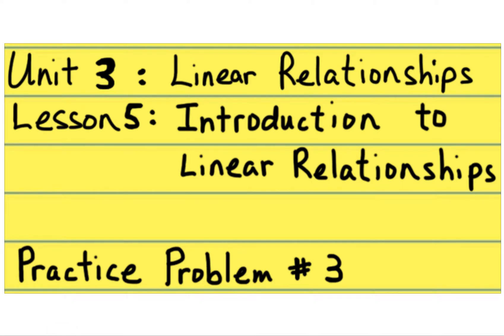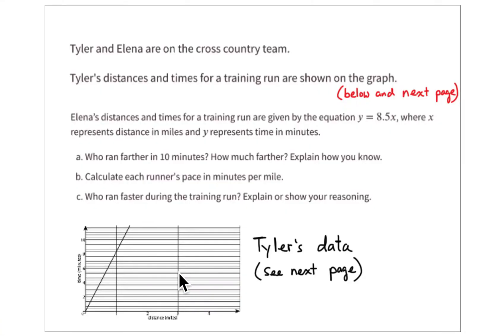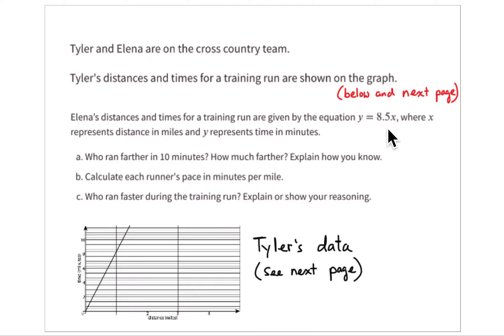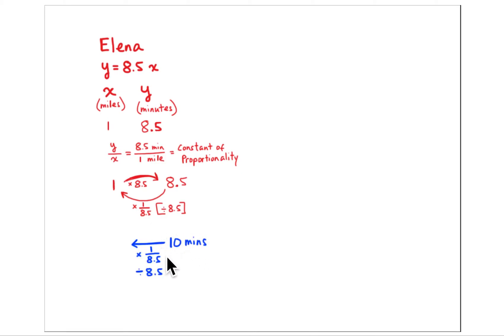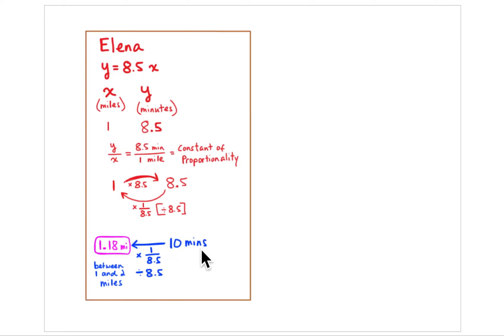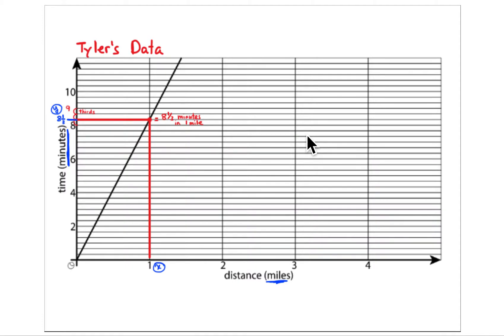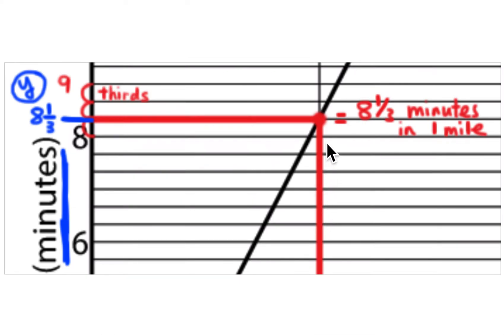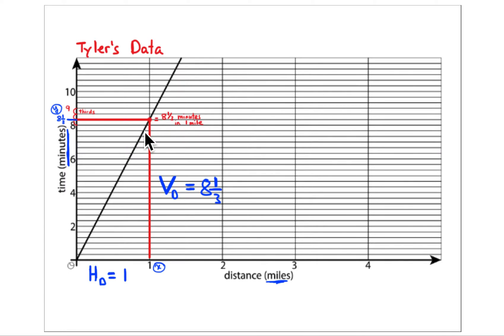8th Grade Illustrative Mathematics: Grade 8; Unit 3; Lesson 5: practice problem 3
Illustrative Mathematics
Unit 3: Linear Relationships
Lesson 5: Introduction to Linear Relationships
Practice Problem #3